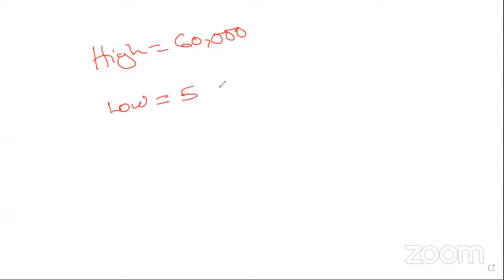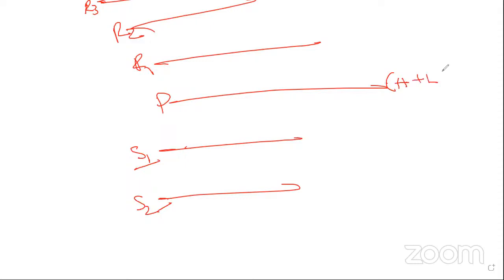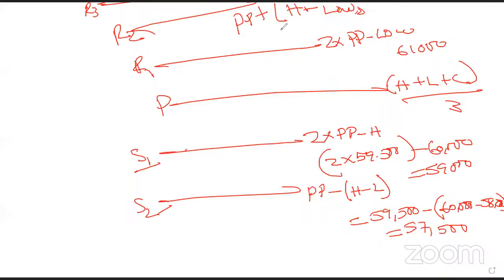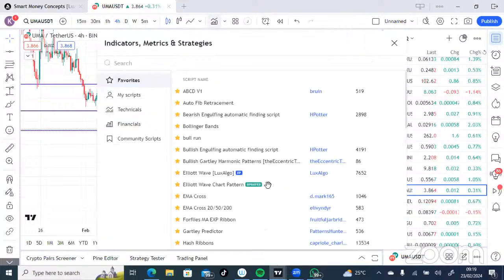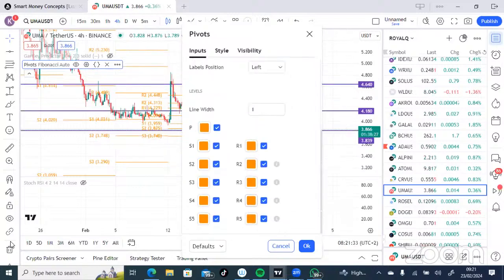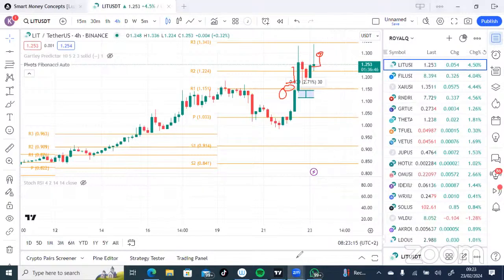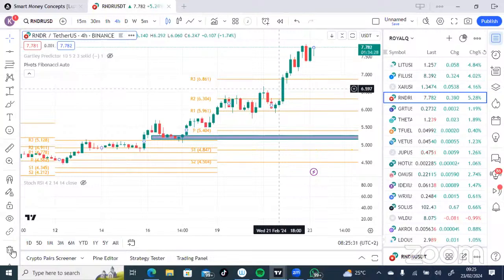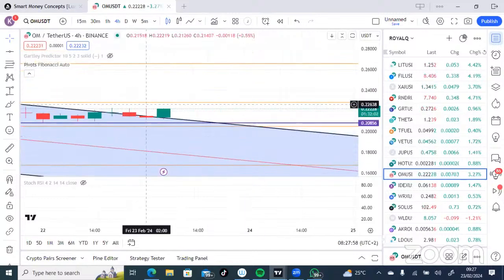PIVOT POINTS TO INDETIFY SUPPORT AND RESISTANCE ON 23\2\2024